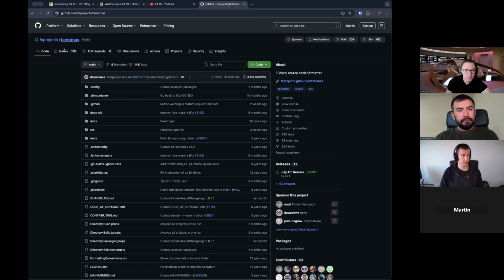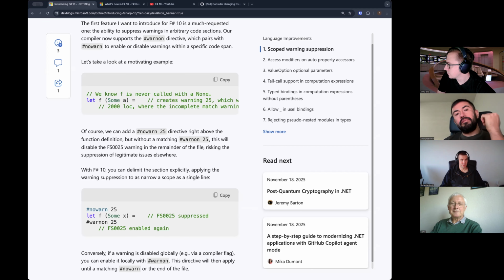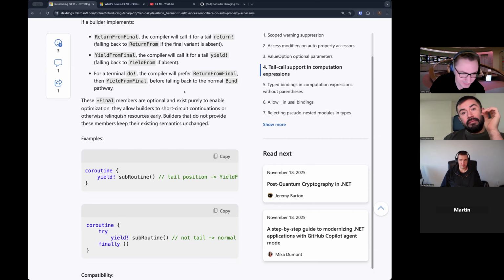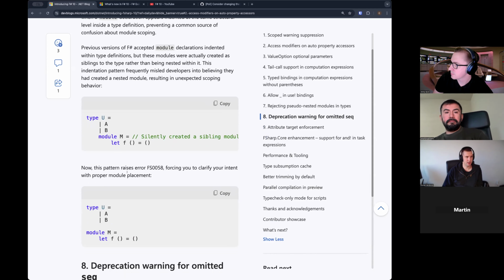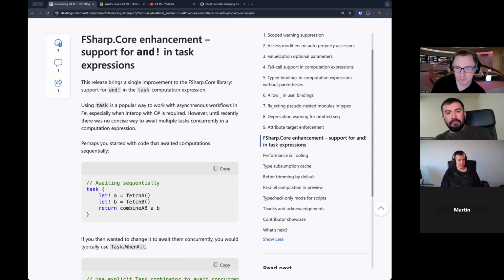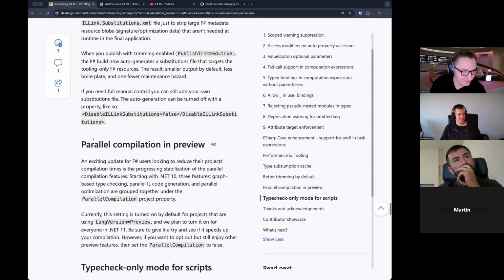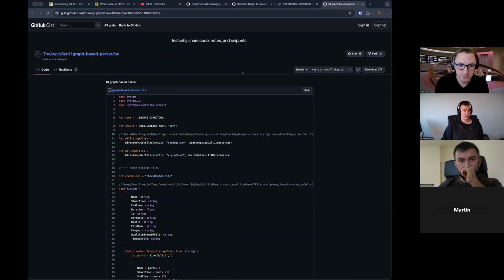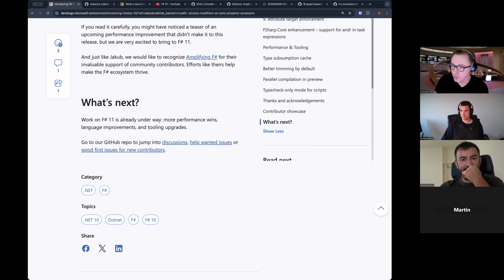F# 10 - Release Notes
.NET 10 and F# 10 are released! In this session we go over everything that is new through an F# lens. Guided by F# team lead Tomas Grosup!